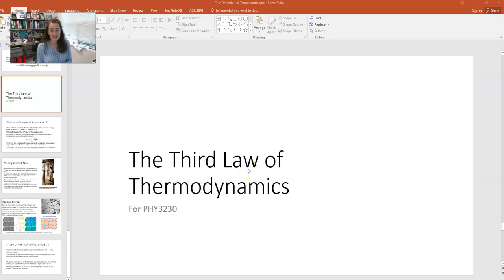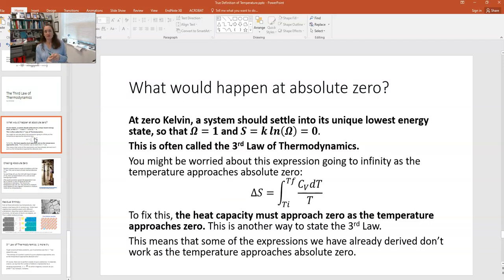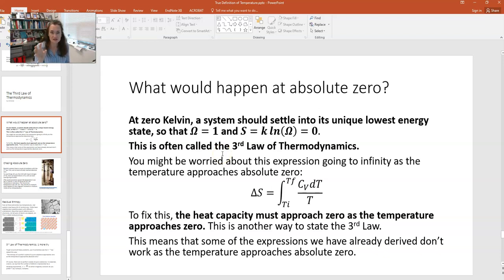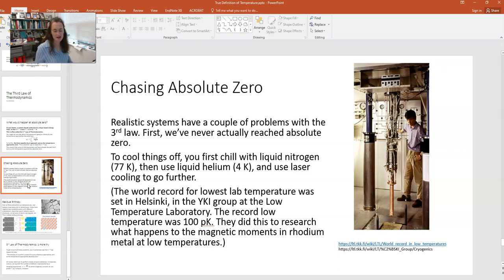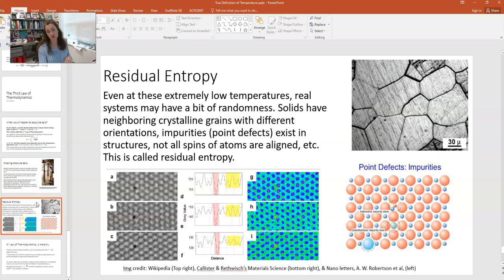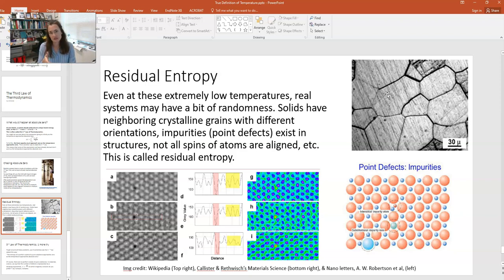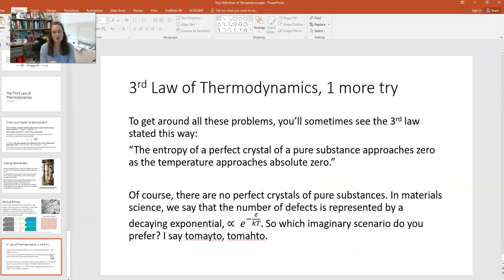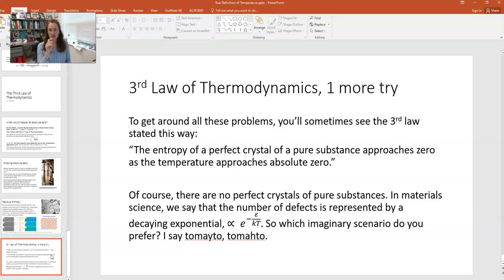The Third Law of Thermodynamics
In this video, I explain the third law of thermodynamics.